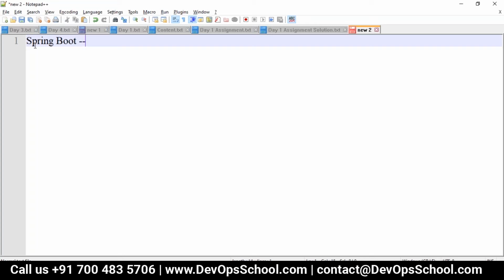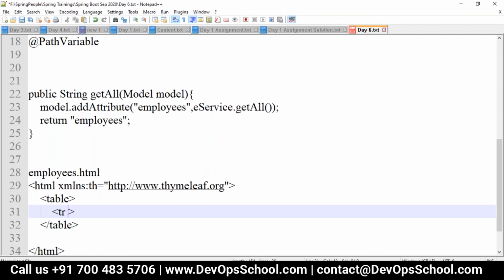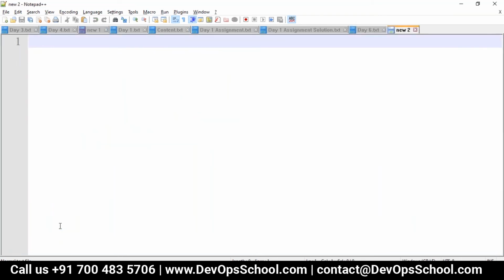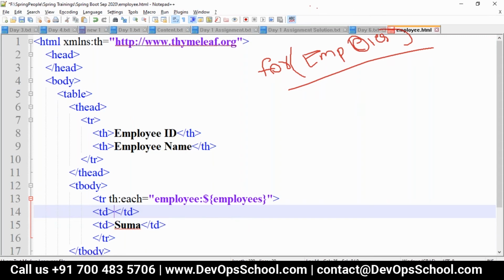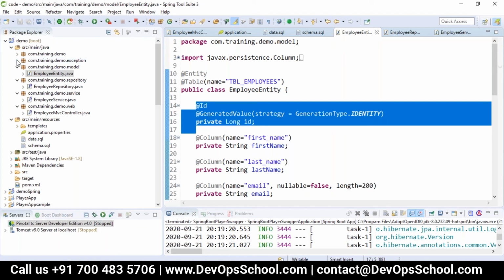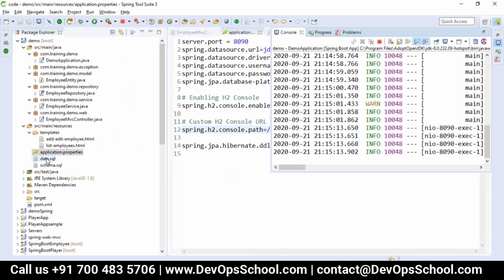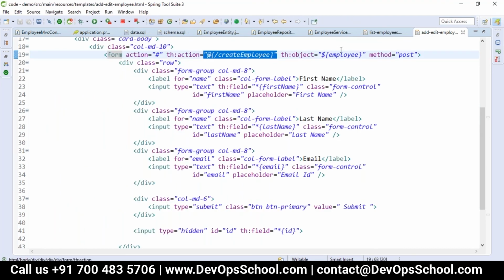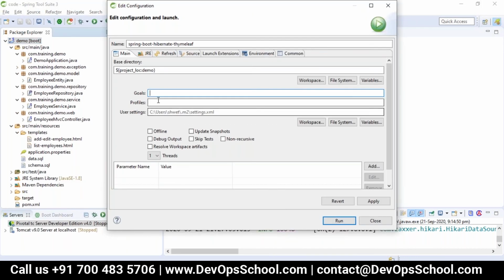Spring Boot Advance Tutorials Sept 2020 - Session 6 { Part 1 Out 2 )